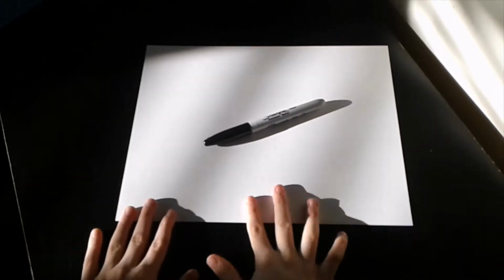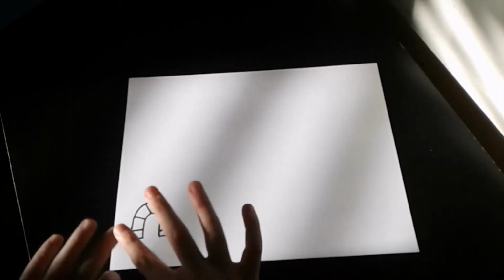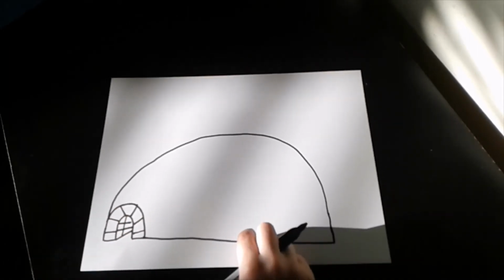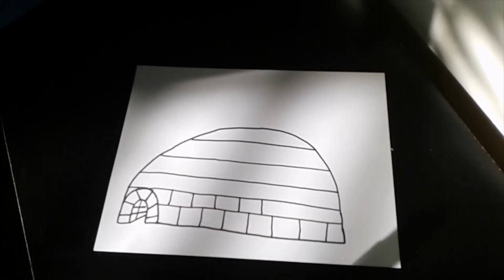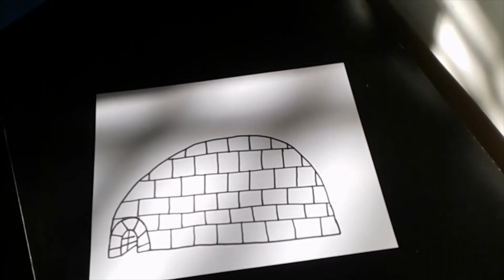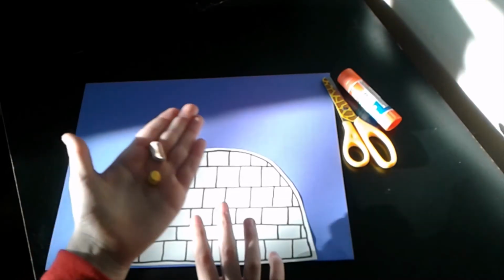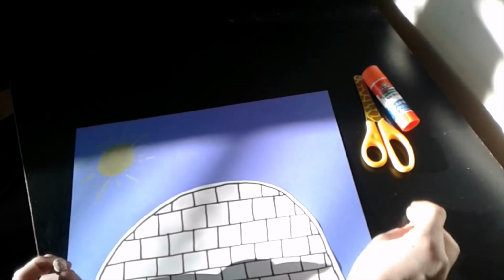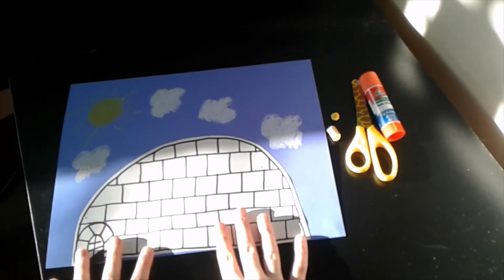How to draw an igloo (with a twist)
Another how to draw video